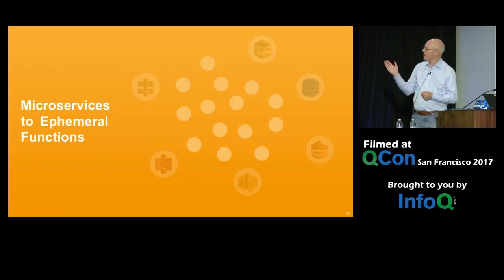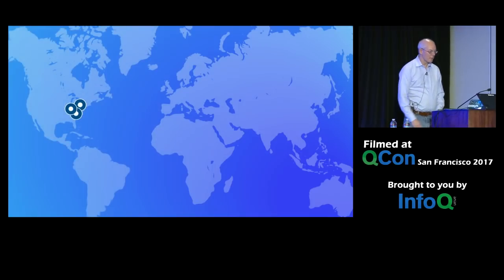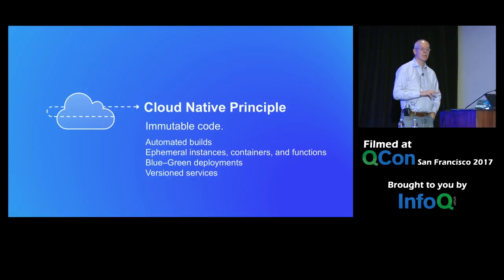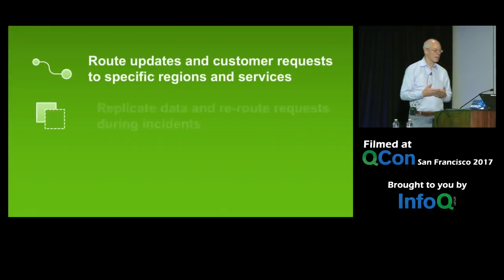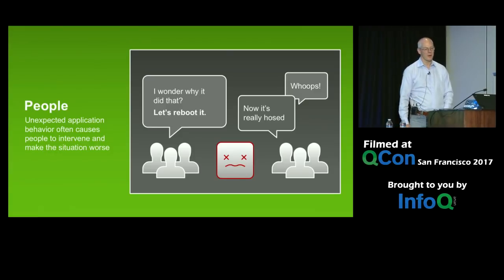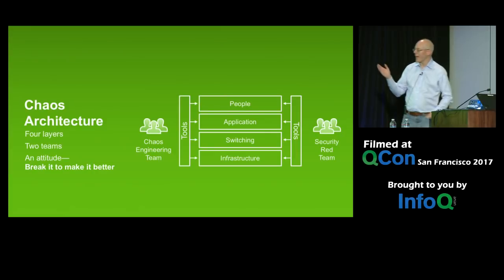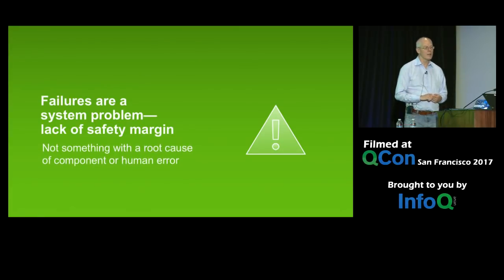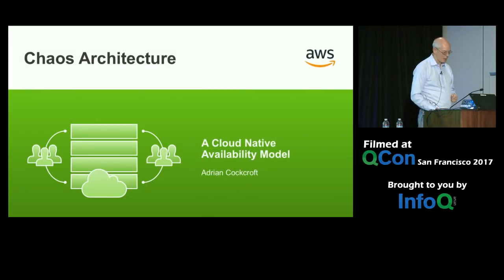Chaos Architecture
Adrian Cockcroft takes a look at best practices and challenges in getting to a chaos architecture mindset.

This presentation was recorded at QCon San Francisco 2017.